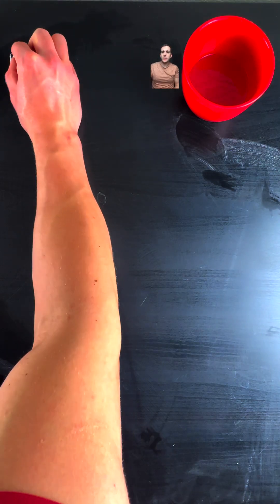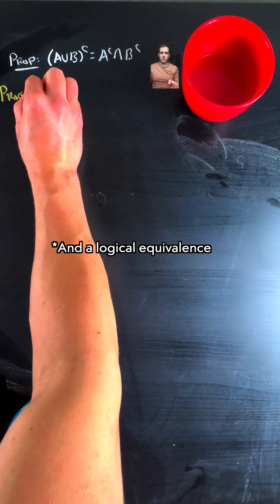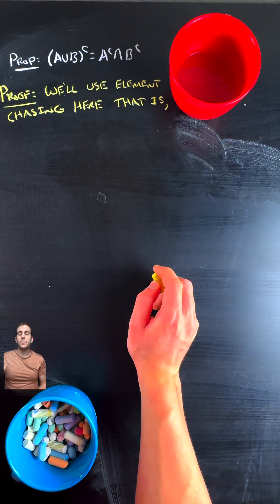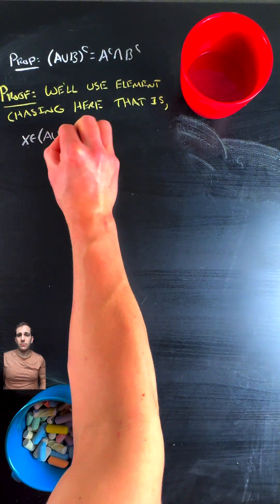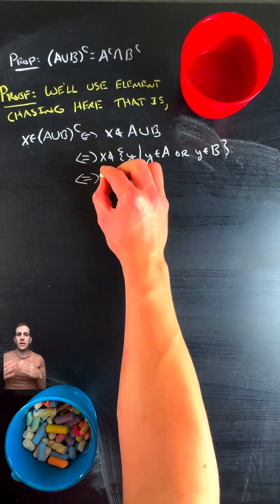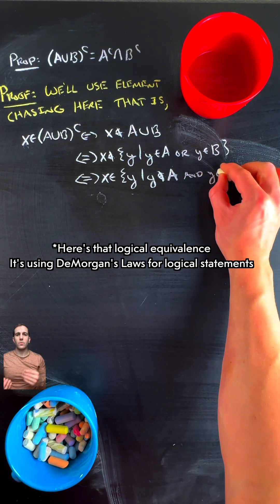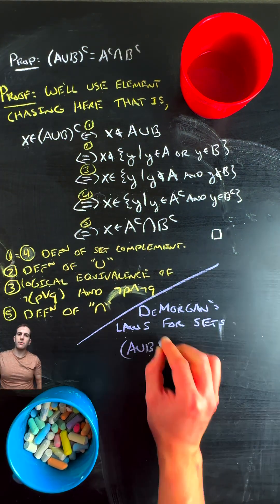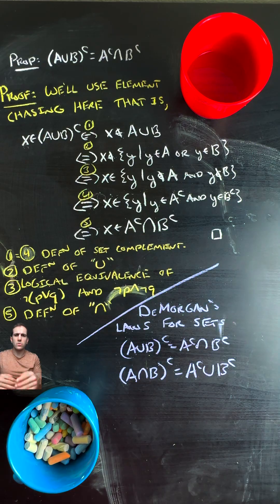Complements, Unions, and Intersections. De Morgan's Laws for Sets (Intro To Math Structures Ex1.2.4)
DeMorgan's laws for sets gives a relationship between the complement, union, and intersection set operations and is a useful identity for changing one's view point on sets combined in such a way. This short goes through half the argument, the other part of the law is similar.